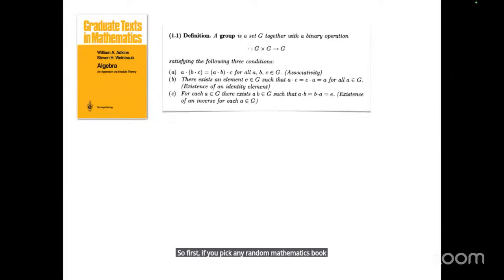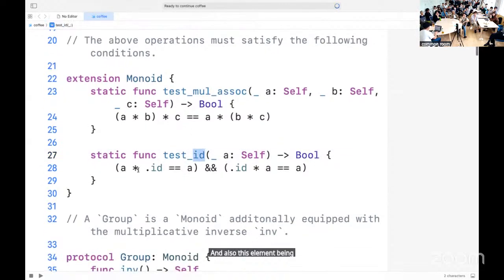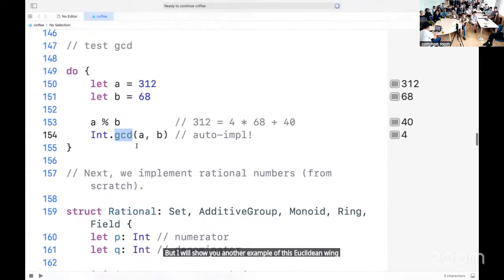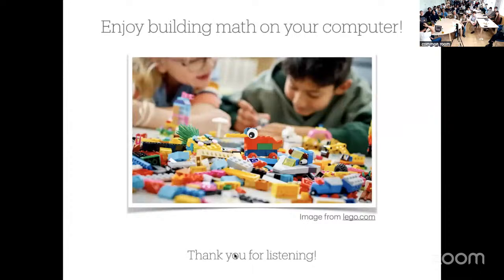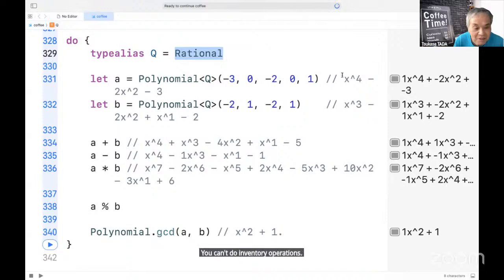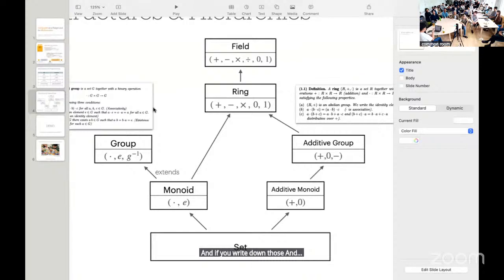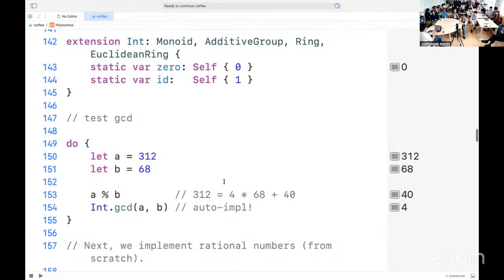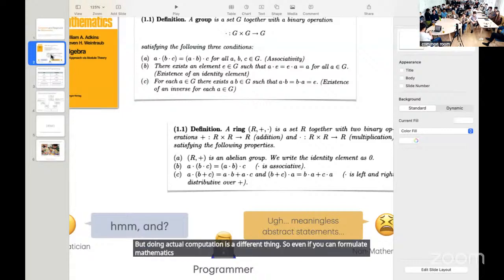Computers as a Playground for Mathematics - Coffee Meeting Talk by Taketo Sano (iTHEMS)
Date: April 25,  2025
Speaker:  Taketo Sano (iTHEMS)
Title: Computers as a Playground for Mathematics

Abstract:
Computers are invaluable tools not only in the natural sciences but also in pure mathematics, enabling simulations and computational experiments that would be infeasible by hand. In this talk, I take this idea one step further and propose that computers are not just for performing computations—they can also be used to implement mathematical structures as computer programs. There are nice correspondences between concepts in mathematics and programming, rooted in abstraction and inheritance. This approach also allows us to play and interact with mathematical ideas that might otherwise feel vague or untouchable. I will present a demo showing how we can implement the gcd function for Euclidean Rings, which will be automatically inherited to integers and polynomials. Sample code